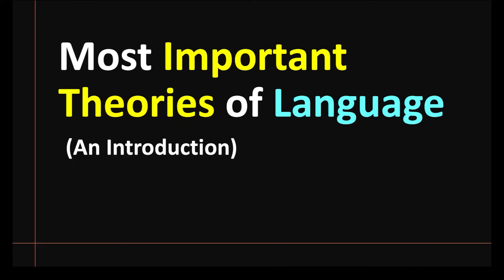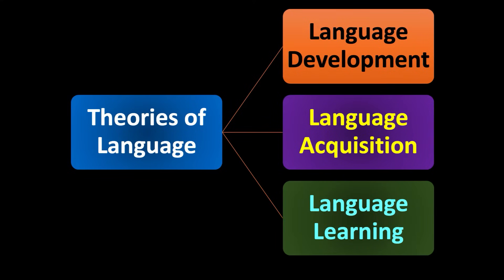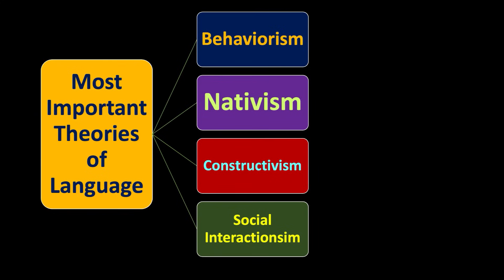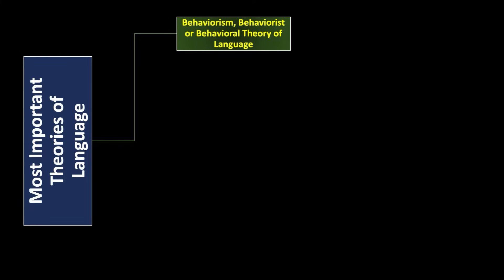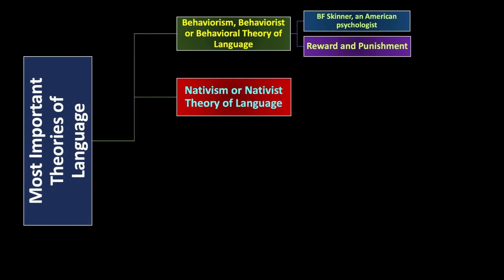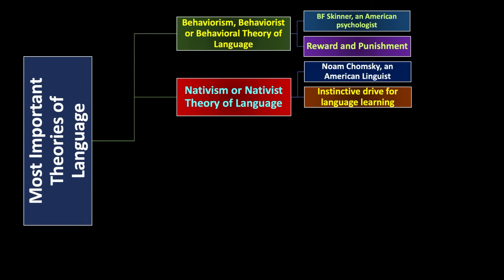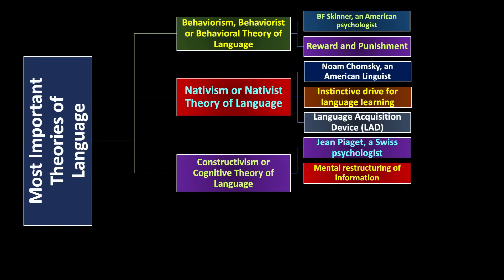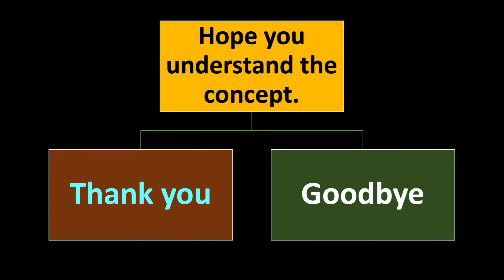(Lecture-11), Most Important Theories of Language, Behaviorism, Nativism, Constructivism etc.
Difference between "Acquisition and Learning":
Most Important Theories of Language, Behaviorism, Nativism, Constructivism, Social Interactionism, BF Skinner, Noam Chomsky, Jean Piaget and Jerome Bruner
00:00 Introduction
00:20 Theories of Language
01:05 Important Theories of Language
01:53 Behaviorism
02:36 Nativism
03:23 Constructivism
03:52 Social Interactionism